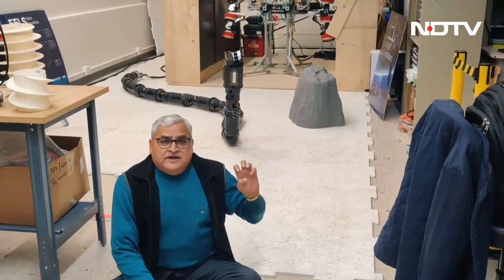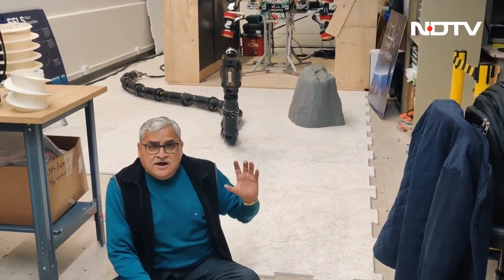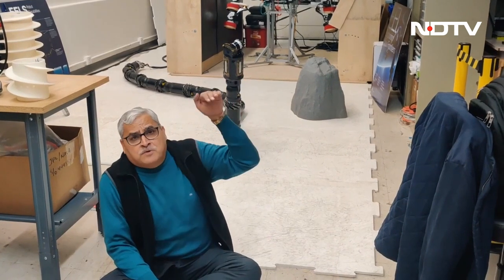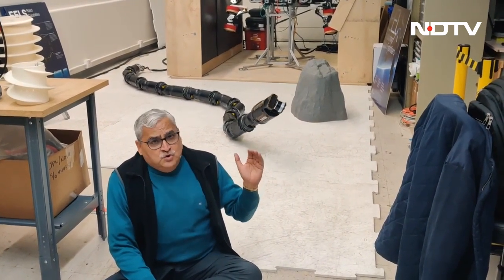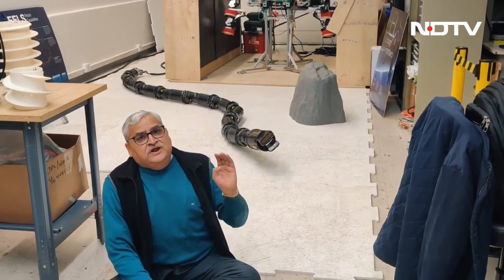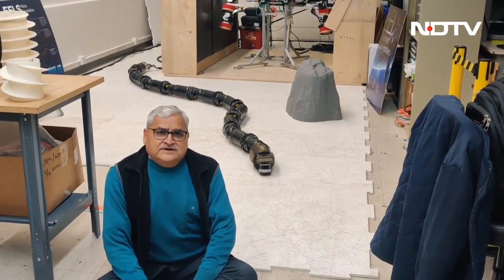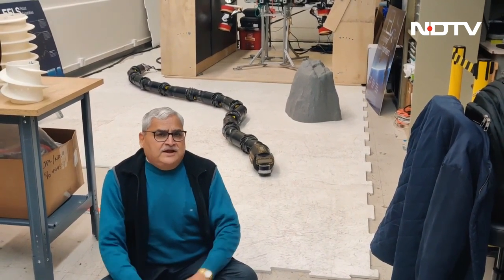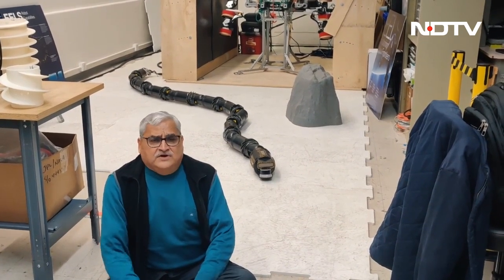Indian At NASA Develops Futuristic Snake-Like Robot To Search For Extra-Terrestrial Life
NASA's Jet Propulsion Laboratory has created a self-propelled autonomous snake-designed robot to explore extreme extraterrestrial terrain. It is called EELS (Exobiology Extant Life Surveyor). The concept emerges from the shape and working of a python snake. It was designed by an engineer of Indian origin, Rohan Thakker, who did his B. Tech in Mechanical Engineering from Visvesvaraya National Institute of Technology (VNIT), Nagpur. NDTV's Science Editor Pallava Bagla brings this exclusive story from California.